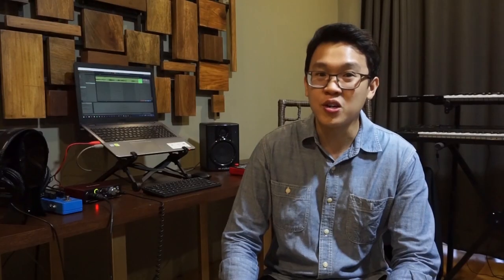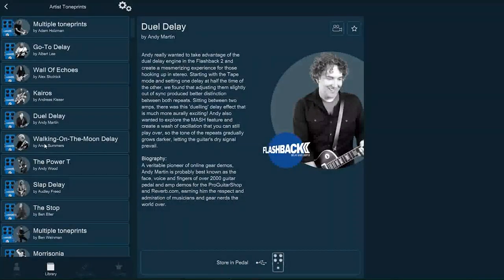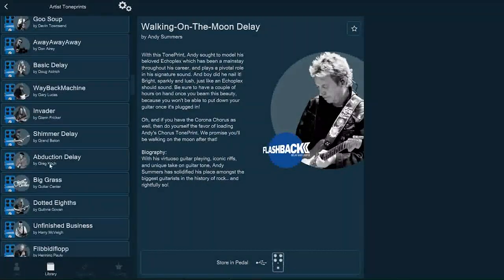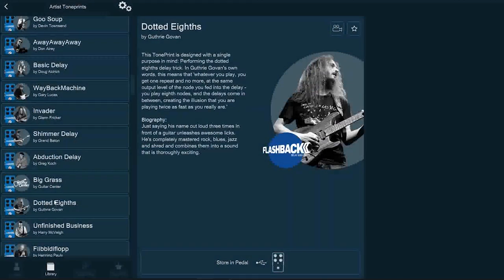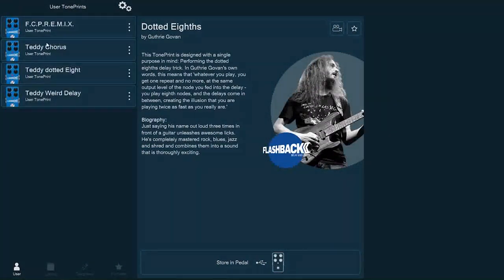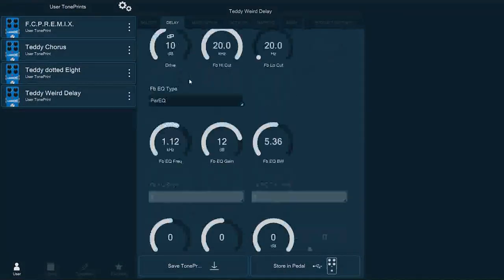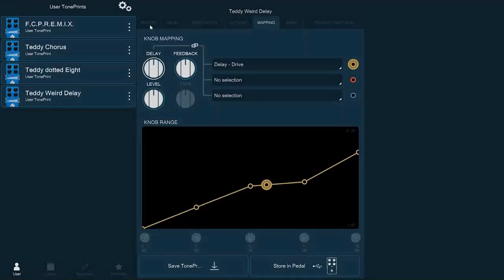Flashback 2 Delay Pedal Review and Demo | Ted and Kel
The Flashback 2 Delay is an awesome pedal and in this video, I'll be showing you some of the amazing features you can do with it.

Below are the gears that we used to make this video. They redirect to Amazon and provide us with a small kickback should you purchase any of these items and software. Check them out! :)

Guitar and Bass Amplifier Simulator:
▶ IK Multimedia Amplitube 4
Instruments:
▶ Gibson ES-335*
Pedals and Effects:
▶ TC Electronic Flashback 2
▶ TC Electronic Hall of Fame 2*
▶ MXR Tap Tempo Switch Guitar Effects Pedal
▶ Mooer Trelicopter Tremolo Pedal
▶ Mooer Tender Octaver
▶ Mooer Hustle Drive
▶ Mooer Leveline*
▶ Mooer Micro Looper
▶ Ebow Plus
Microphone:
▶ A versatile microphone that we use
Audio Interfaces used to record music and voice overs:
▶ Focusrite Scarlett Solo
▶ Digidesign Mbox 2 Mini
DAW:
▶ Ableton Live 10
▶ FL Studio
Other Awesome Accessories:
▶ DI Box
▶ Microphone Stand
▶ Guitar Cable
▶ Guitar Strap
Cameras and Accessories:
▶ Camera used in our videos
▶ Camera used to take our photos
▶ Camera lens for our Fuji camera
▶ Our flexible camera tripod
▶ Another camera tripod we use

Video by: Kelsey Jurado